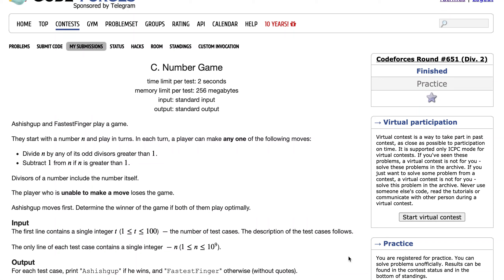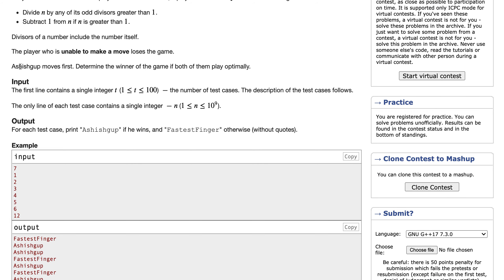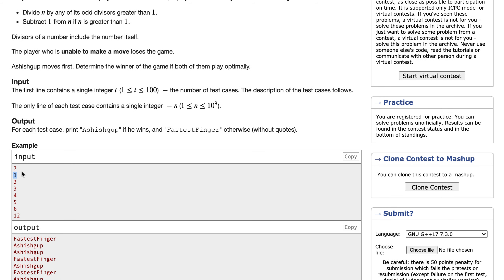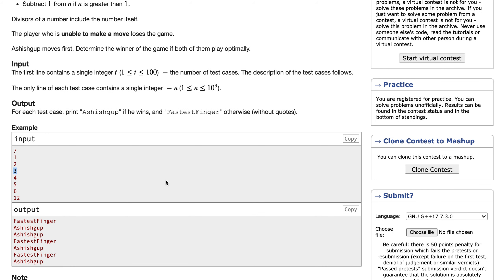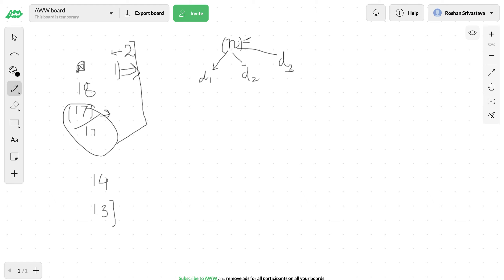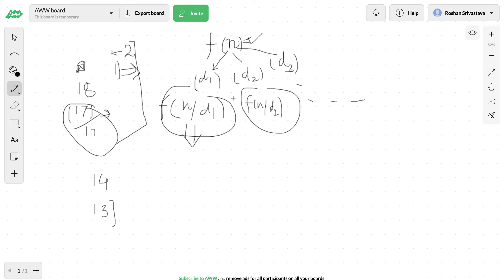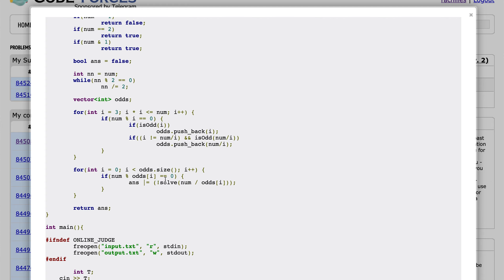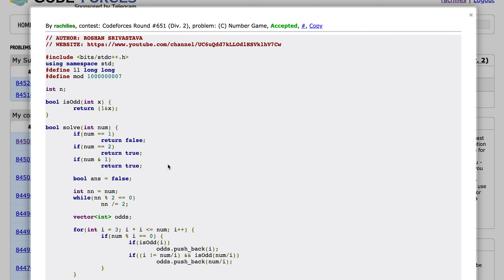Number Game | Codeforces 651 Div 2 | Problem C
This one is also a nice game theory based approach. In this video I have a followed a very common approach to solve such problems using recursion.

Please checkout my channel for some other interesting problems.